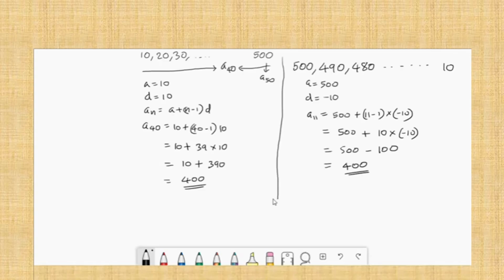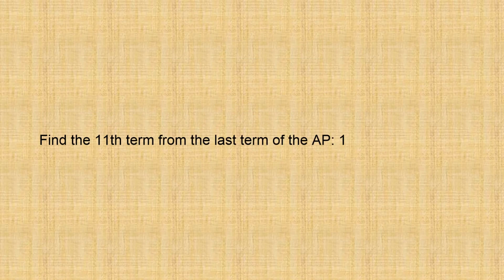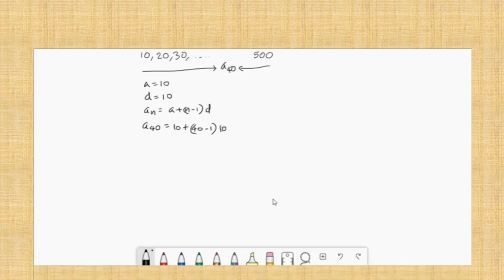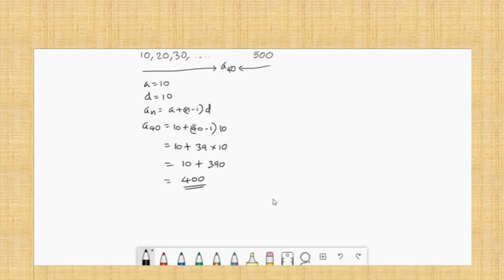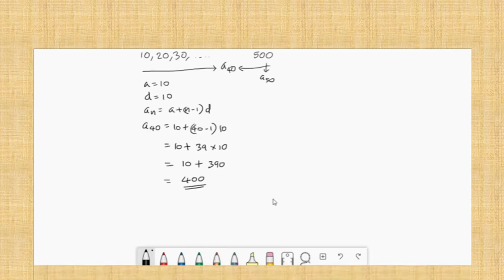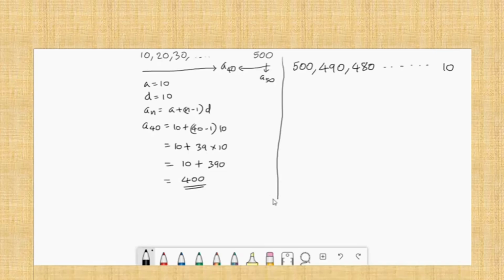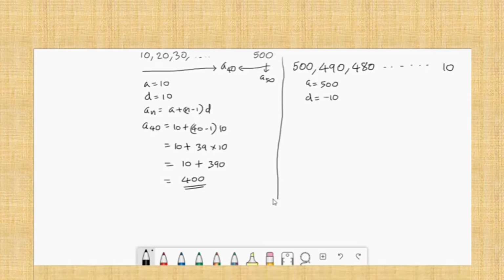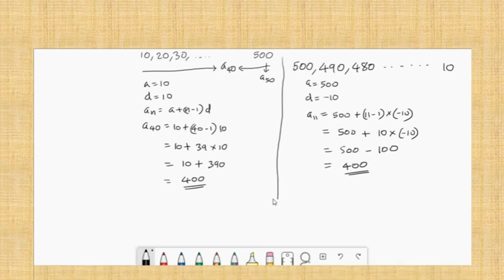Arithmetic Progressions 9 | Use of nth term formula part 4 | Class 10 Mathematics, CBSE.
Term from last to first | Use and Applications of nth term formula an = a + (n-1)d. Chapter 5 Arithmetic Progressions of Class 10 Mathematics, CBSE. Lesson by Yasar Arafath in English.